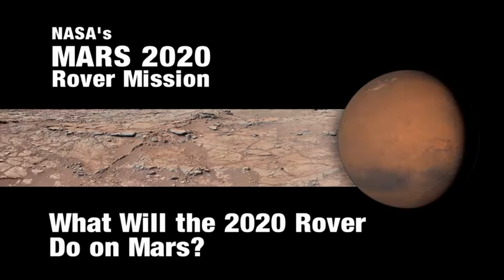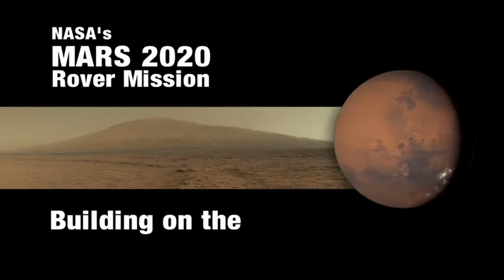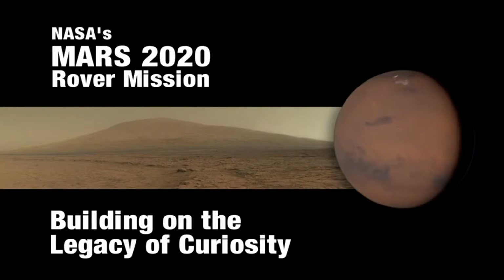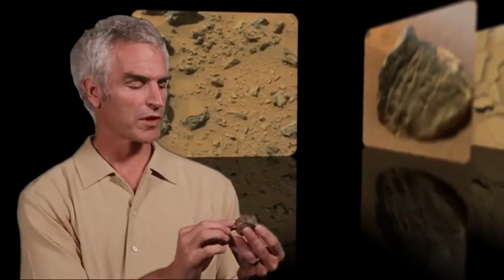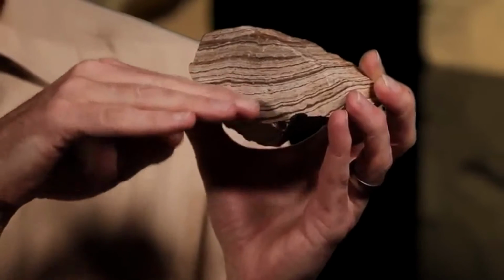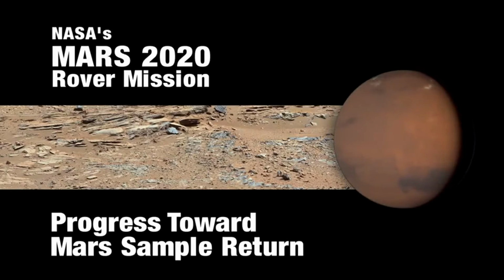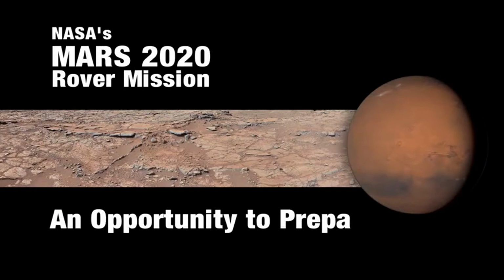Proposed 2020 Mars Rover Science Goals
A team of scientists and engineers gives proposals for NASA's 2020 Mars rover mission.